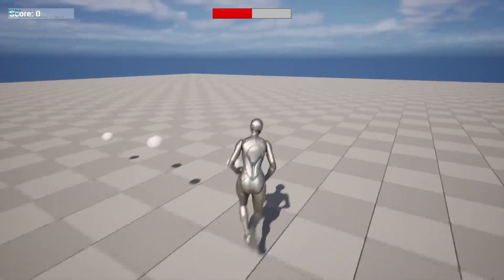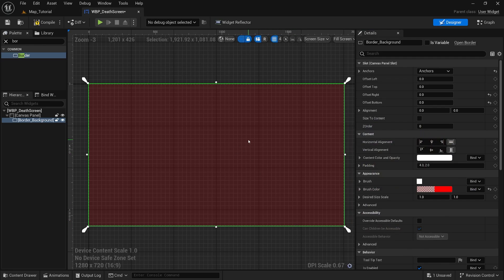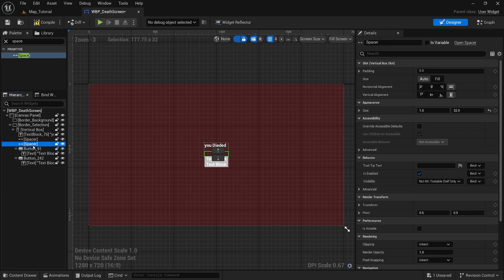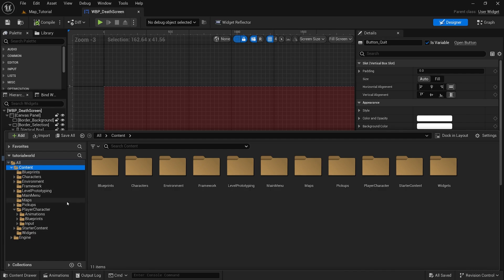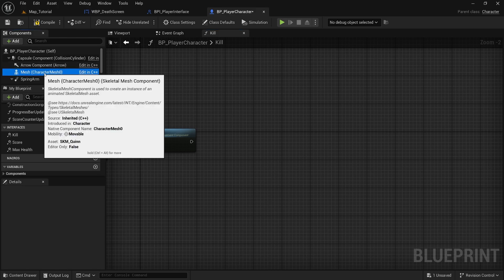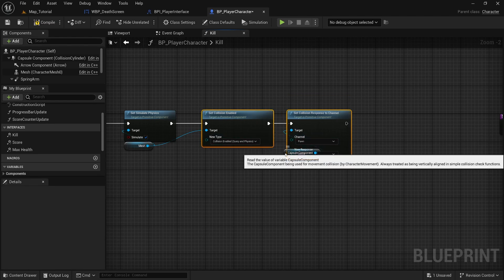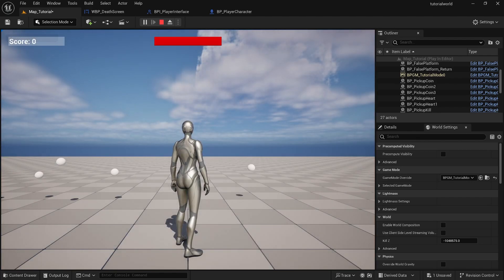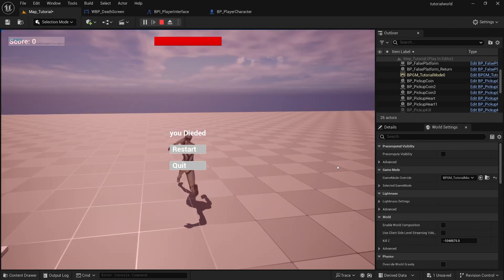Unreal Player Death Tutorial (Widgets and Blueprints)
In this video, we created a death screen widget and used the blueprint interface to call the death function on the player. This uses Unreal Engine version 5.4.1.

Chapters
0:00 - Intro
0:31 - Death Screen Widget
3:43 - Death Screen Blueprints
4:44 - Player Death Interface
5:20 - Player Death Blueprints
8:30 - Testing
9:51 - Polish and Closure